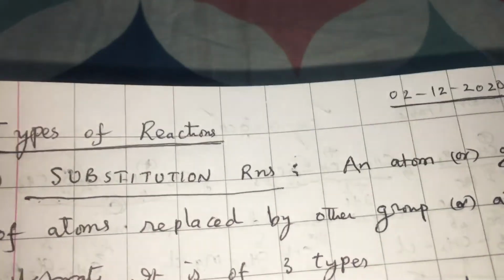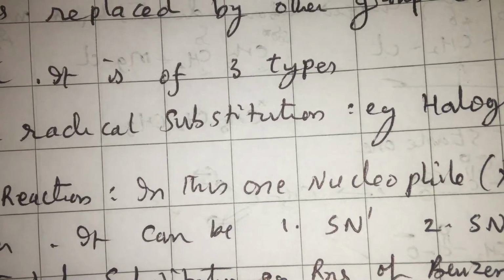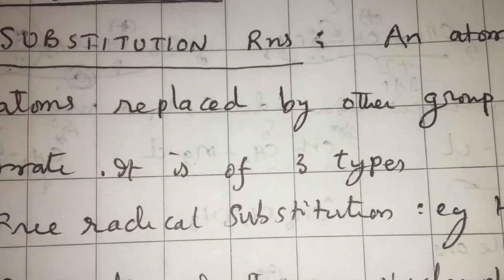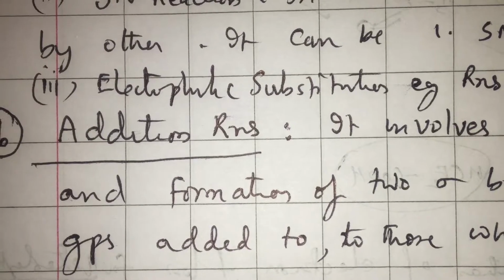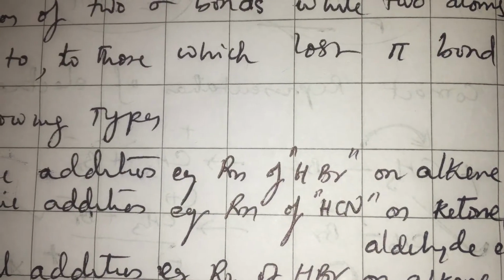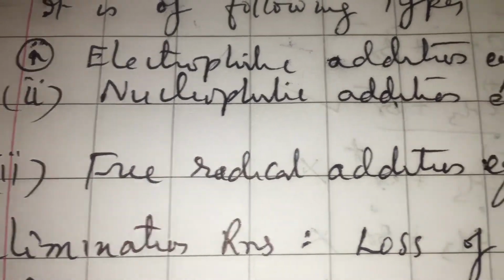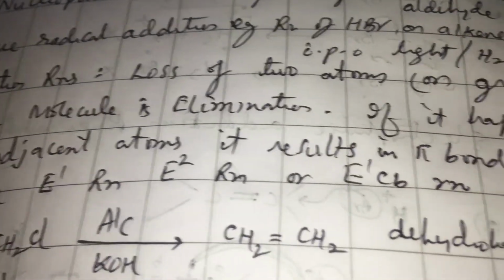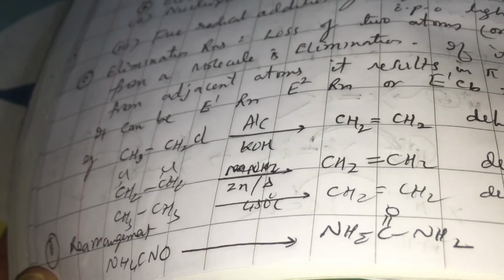Types of organic reactions